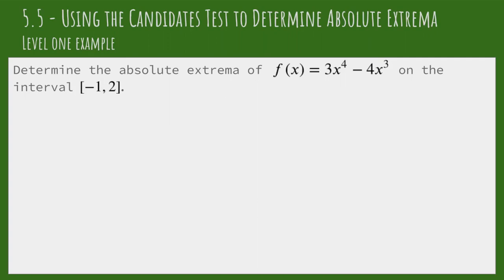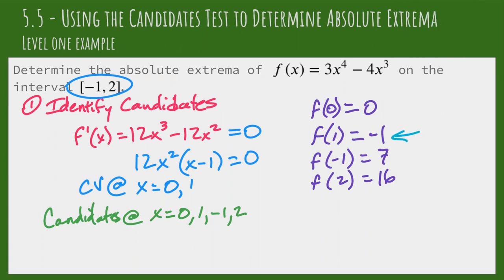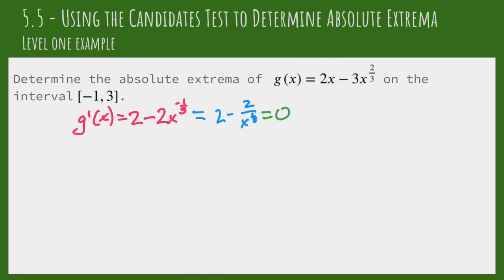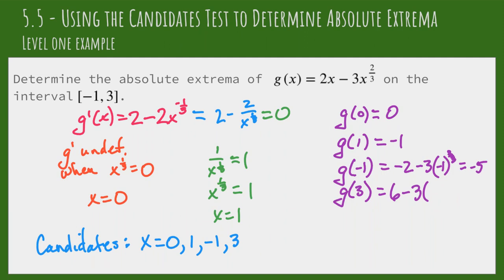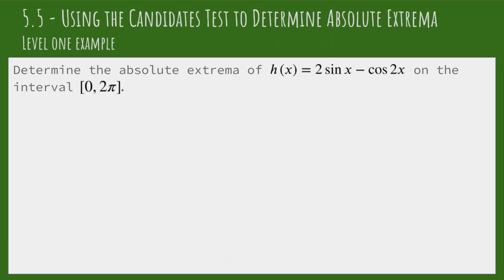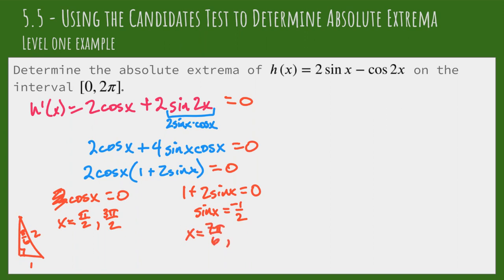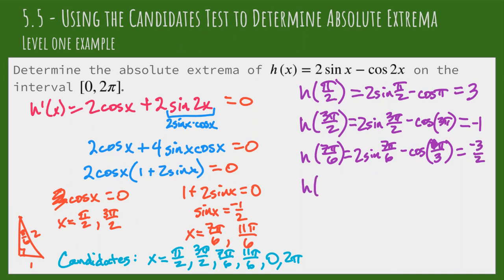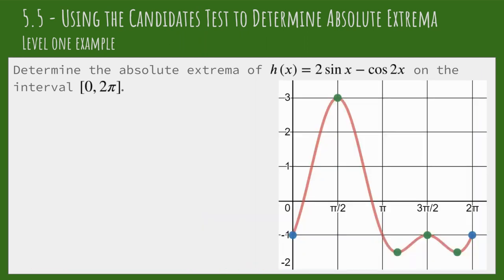5.5 - Candidates Test - Level 1 Examples